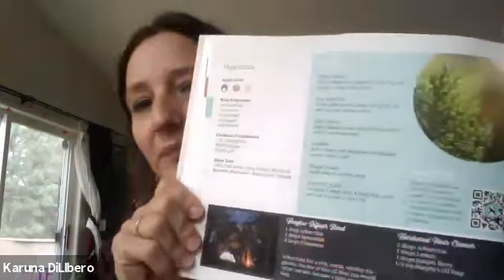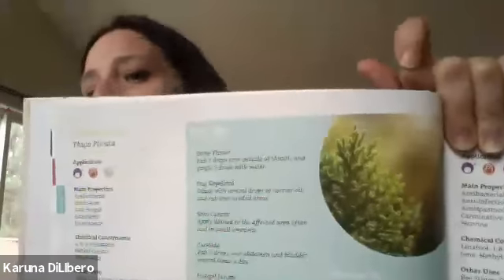Essential Oil Apothecary - Arborvitae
Essential Oil Apothecary A-Z is a weekly video series hosted by Ayurvedic Health Counselor, Karuna DiLibero.

I am a Yoga Alliance certified E-RYT + YACEP as well as a Wellness Advocate with doTERRA and am so excited to offer these weekly classes, as I review each doTERRA product from A - Z.

This class covers the benefits, uses, chemistry, energetics, emotional benefits and more.

***Your purchase includes a FREE Wellness Consult with me!

Facebook: Karuna DiLibero (profile page)